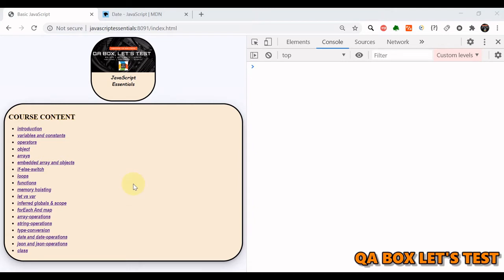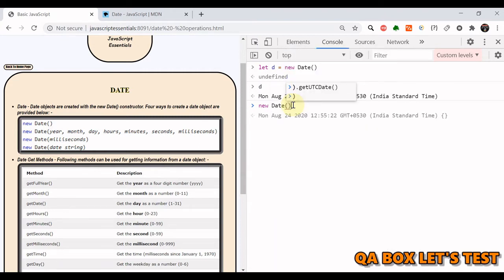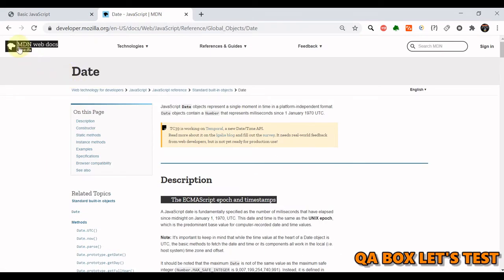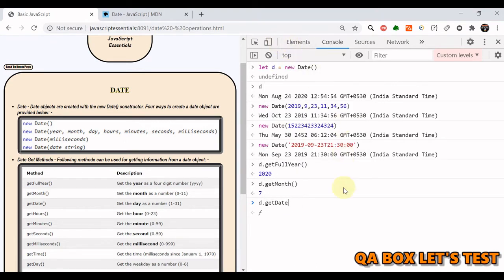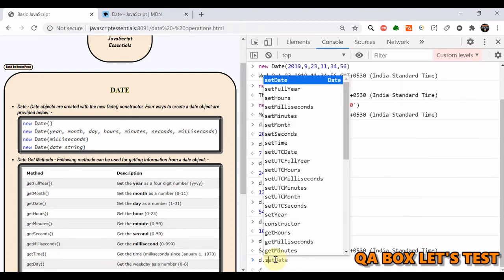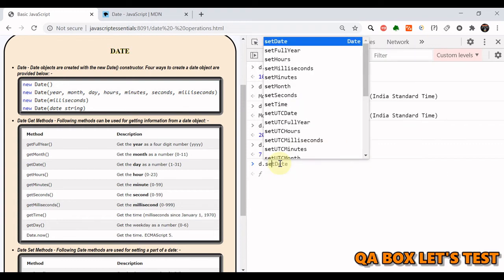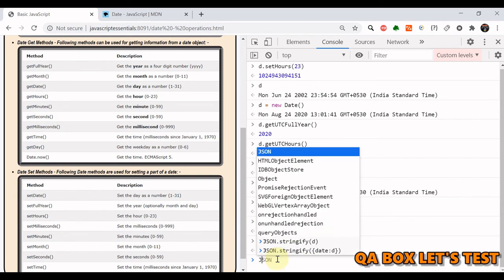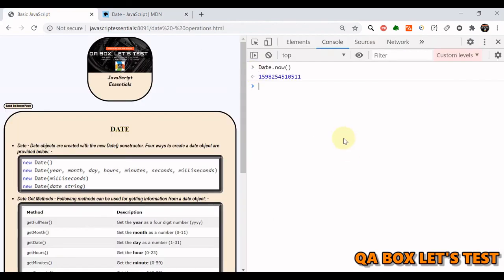PART 28 - Date Object - Get, Set and Format dates in JavaScript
Date - Date objects are created with the new Date() constructor. Four ways to create a date object are provided below: -